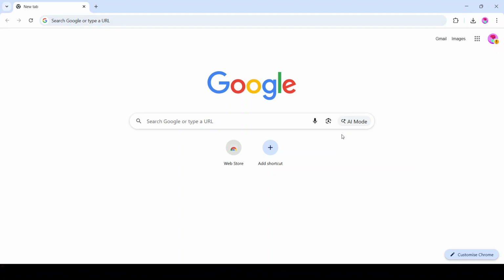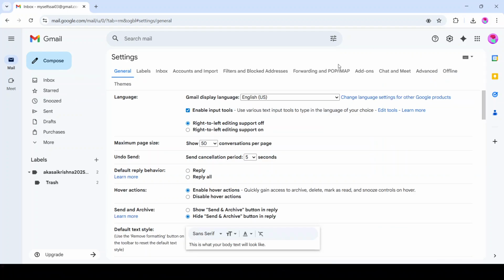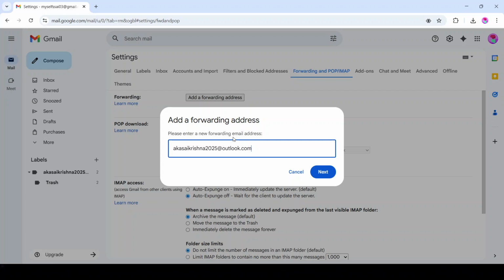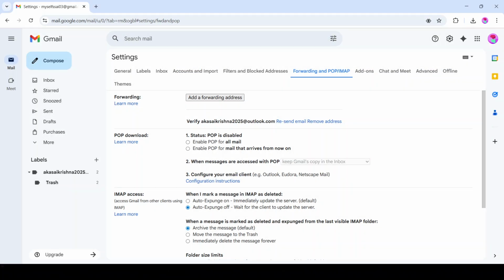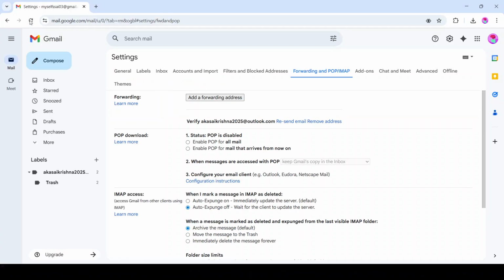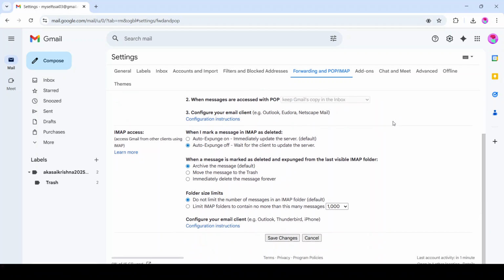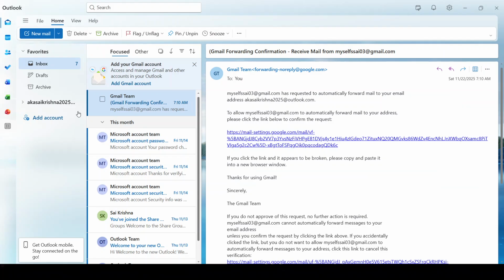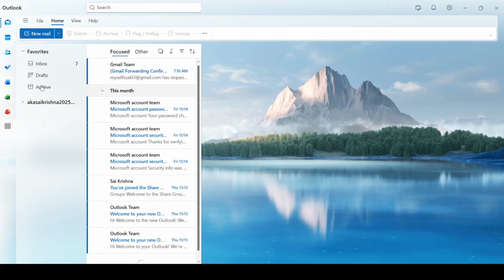How to Automatically Forward All Emails From Gmail to an Outlook Email Account 2026 (Step By Step)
Learn How to Automatically Forward All Emails From Gmail to an Outlook Email Account in this video.